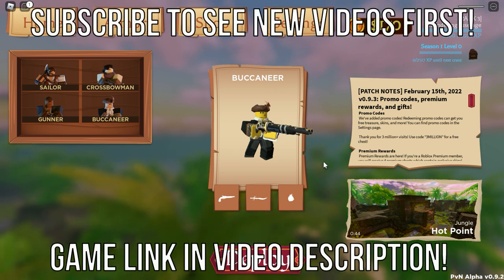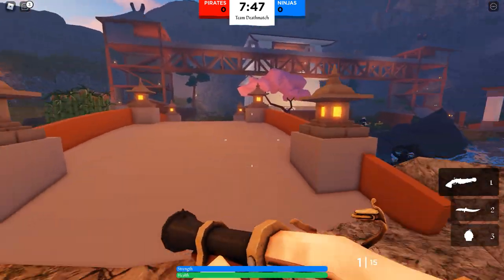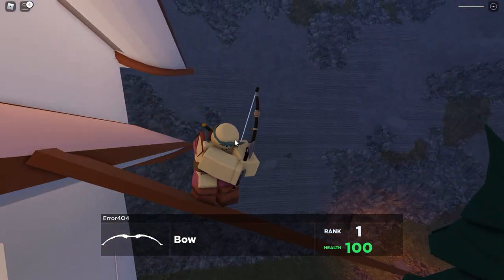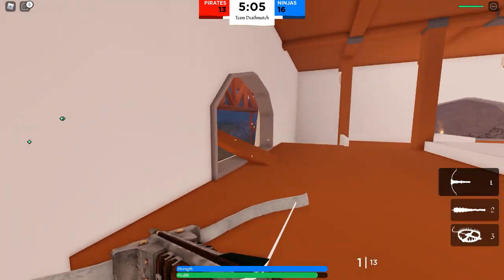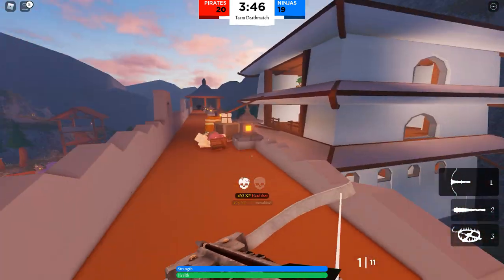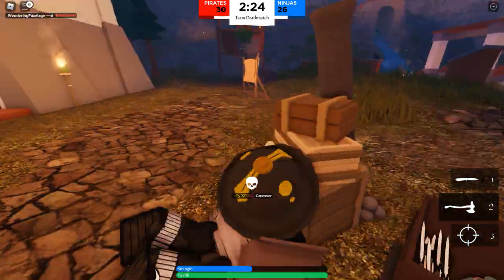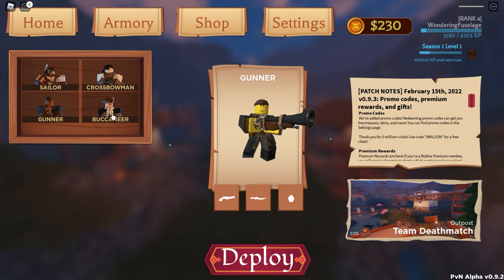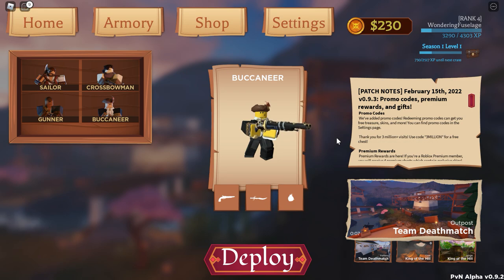Roblox: Pirates vs Ninjas - Shuriken Meets Blunderbuss